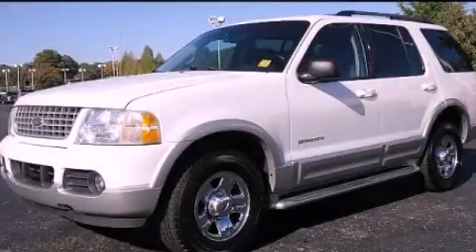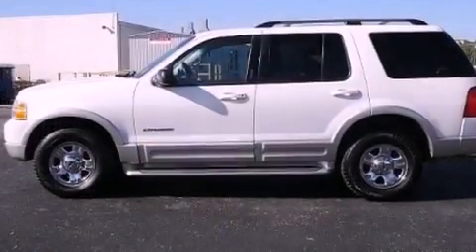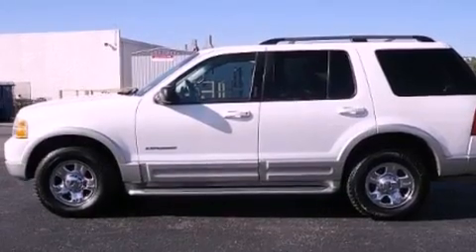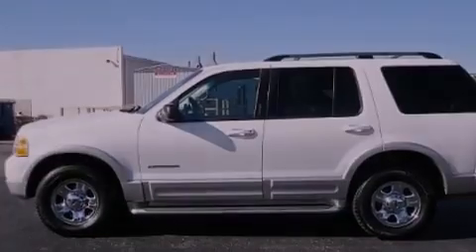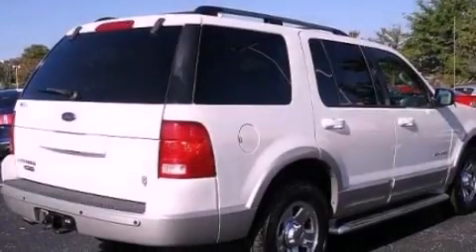2002 Ford Explorer TN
Year : 2002
 Make : Ford
 Model : Explorer
 Engine : 4.6L V8
 Trans . : Automatic
 Exterior : White
 Miles : 129,492
 Interior : Gray
 Marshal Mize Ford